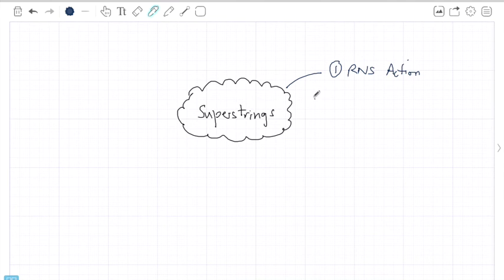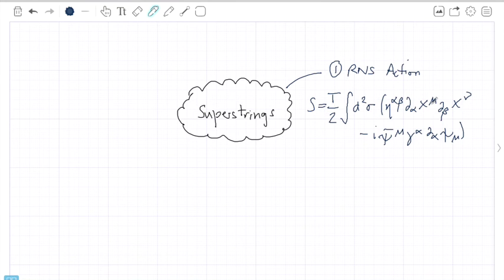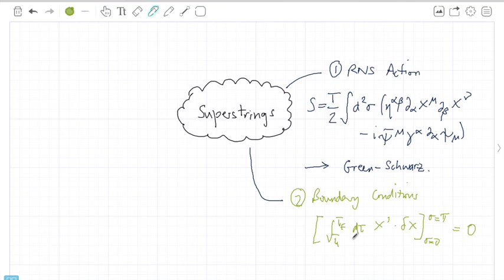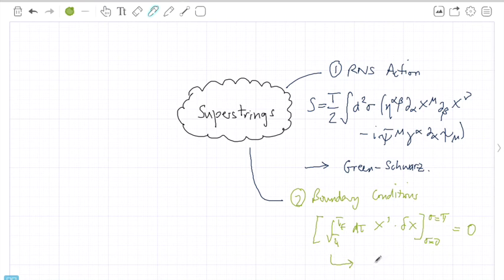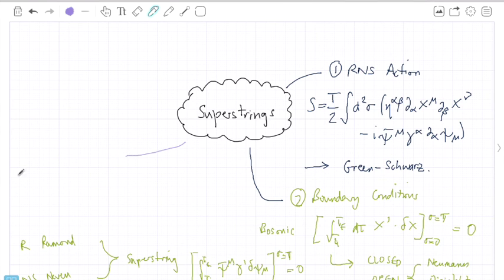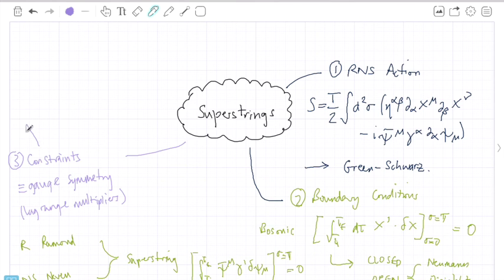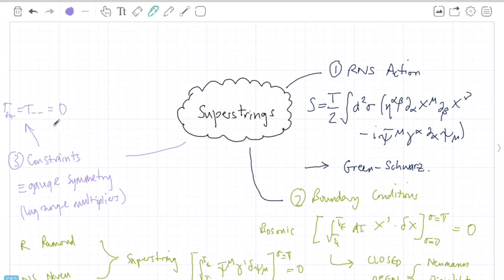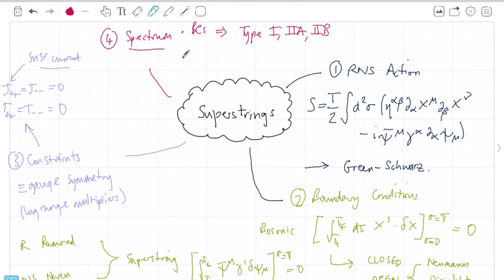A Second Course in String Theory Lecture 2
Next Video:
Previous Video:

Edited by: Jo Marshall